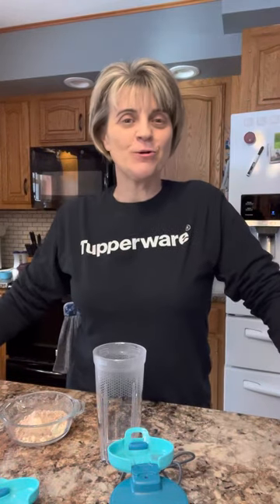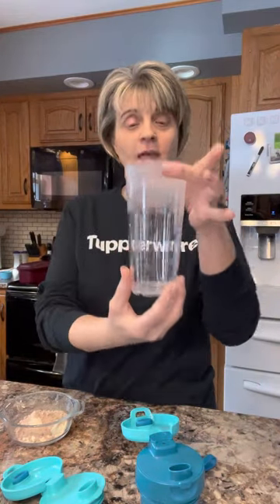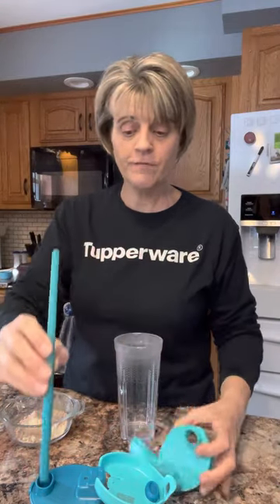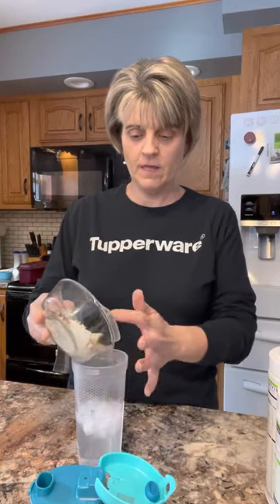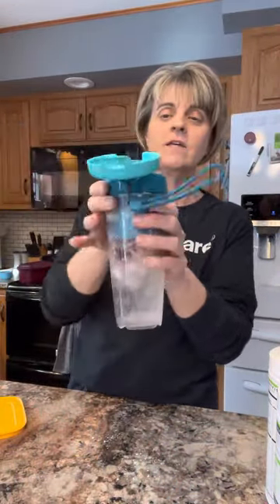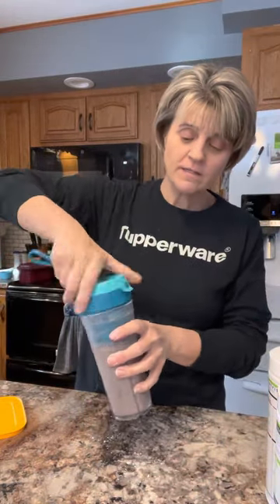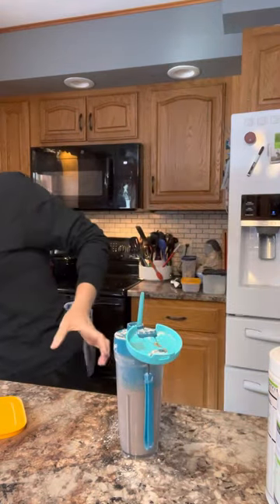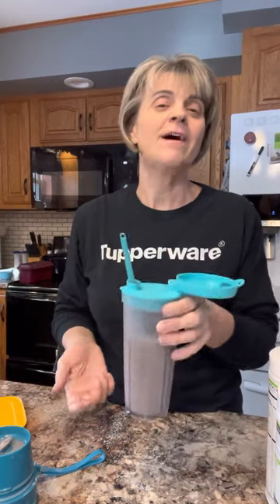New Urban Max Portable Blender